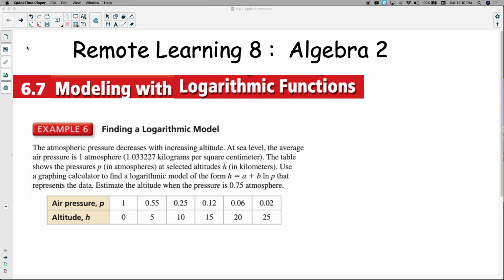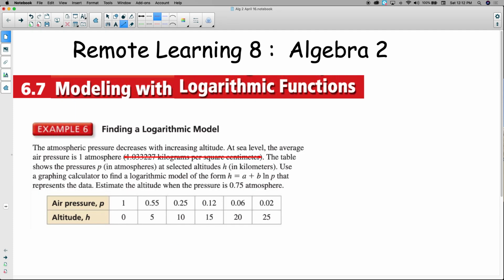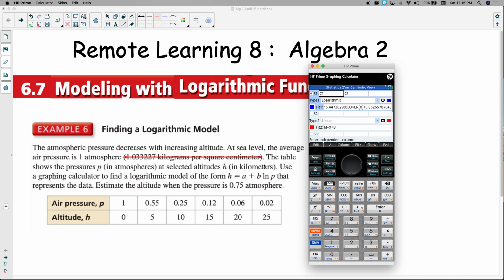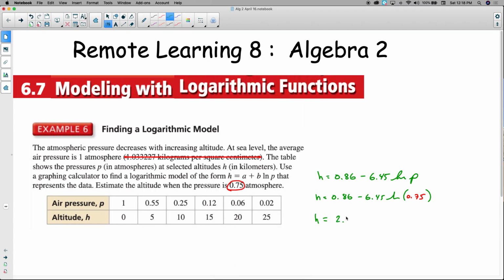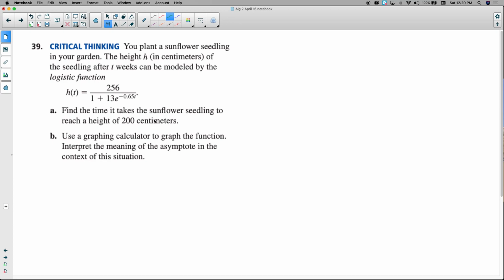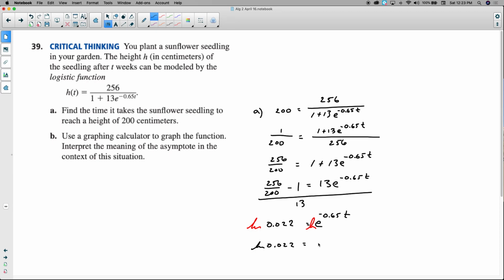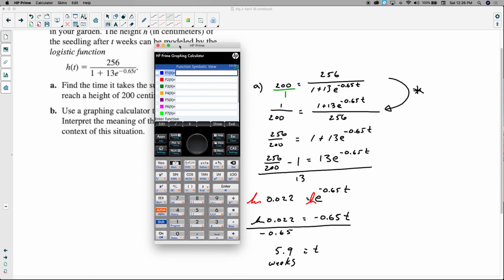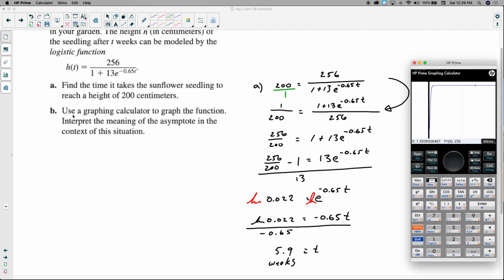Alg2 April 16 Part 1